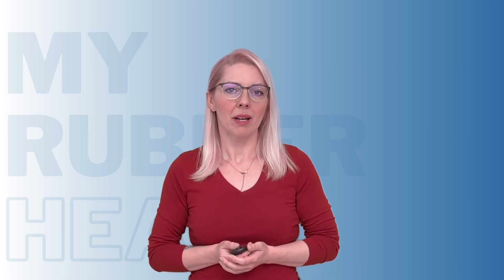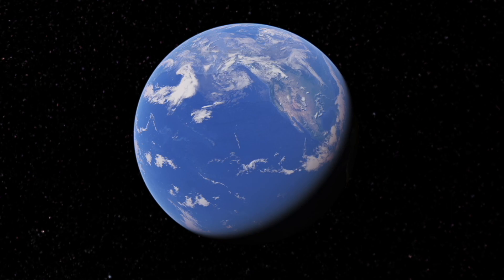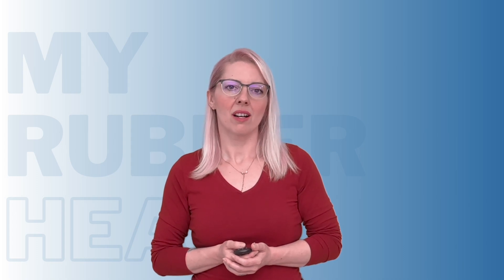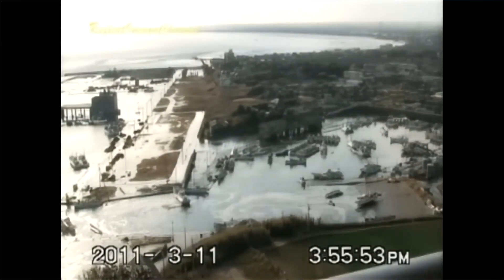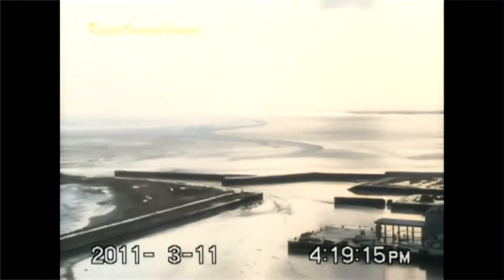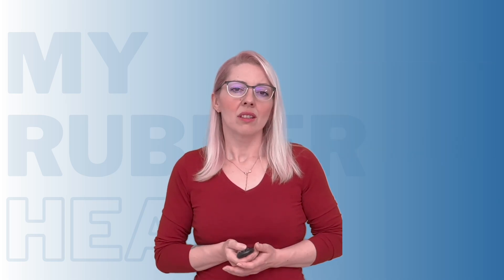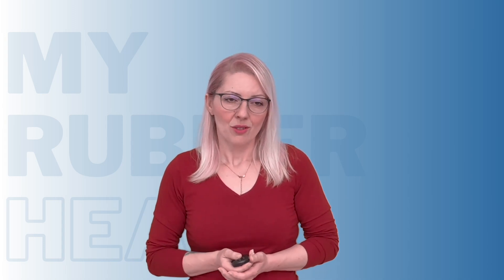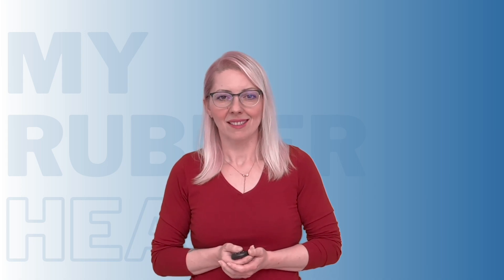Fukushima Meltdown: How a Faulty Rubber Ring Caused Nuclear Disaster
The 2011 Fukushima disaster was a terrifying triple meltdown at a Japanese nuclear plant. But what many don't know is that a seemingly insignificant rubber seal played a critical role in the catastrophe. This video explores the science behind the rubber seal failure and the crucial lessons learned for nuclear safety.